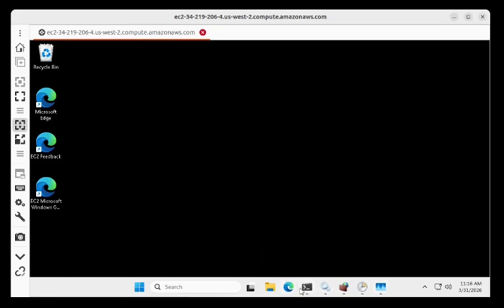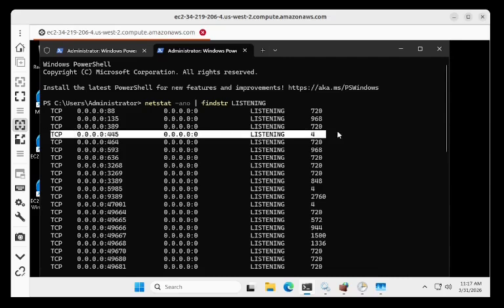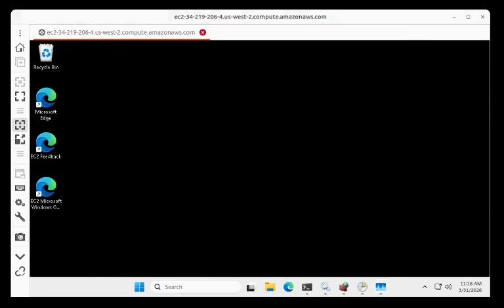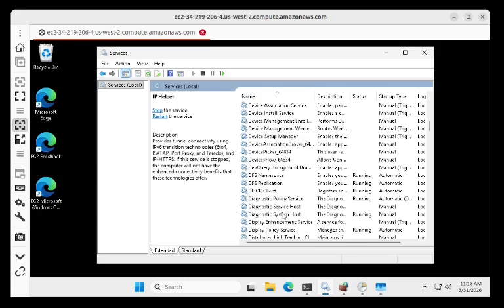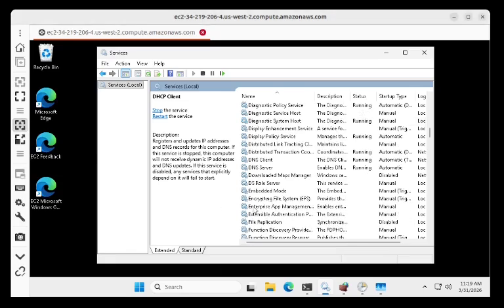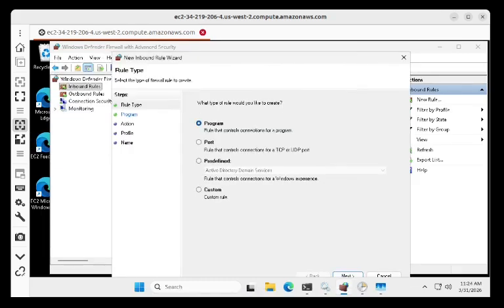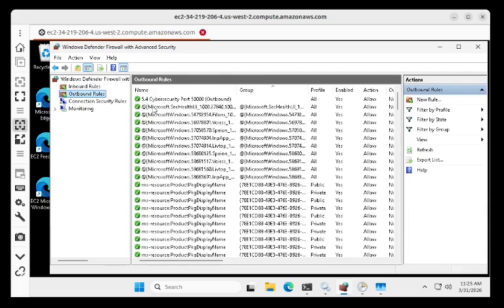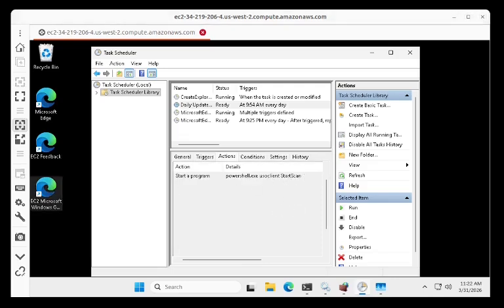P5 IT 235 CYBER SECURITY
For this assignment, you must identify two network ports, and two running services, on your windows server. You should show during your recording how you found the lists of the required ports and services, which ones you picked to learn more about and finally explain what you learned about them.

        Network Ports
            Use PowerShell or Command Prompt to display a list of active network connections, listening ports, and their associated process IDs (PIDs).
            Identify two port numbers and look up what they are typically used for.  During your video explain which ones you picked and what you learned about them.
        Running Services
            Use the services tool within Server Manager or PowerShell/Command line to see a list of running services.
            Identify a few services that are related to network communication.
            Identify two services and look up what they are typically used for.  During your video explain which ones you picked and what you learned about them.
        Create a firewall rule that allows Inbound and Outbound traffic on port 50000 (this rule should be for TCP only). Show this setting in your screen recording including how to turn this rule on and off.
        Create a scheduled task to check for Windows updates daily.